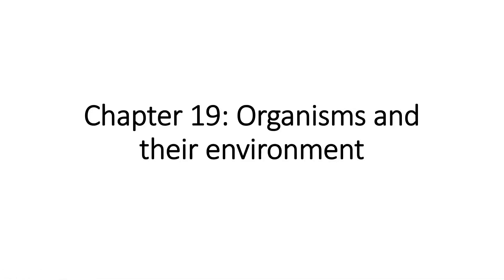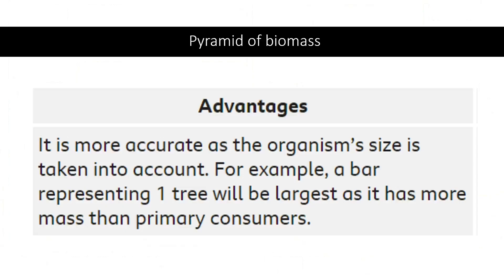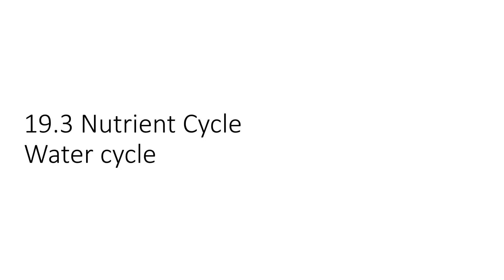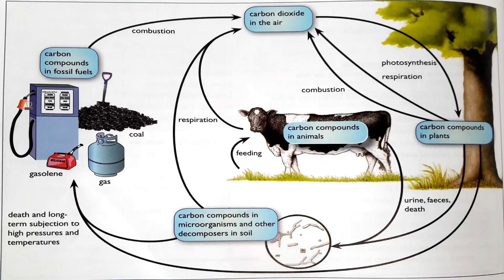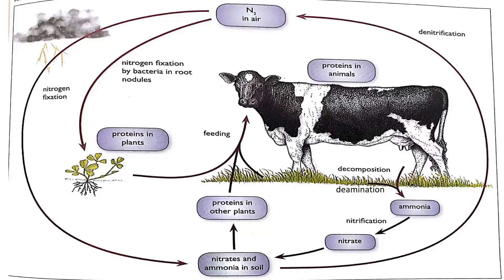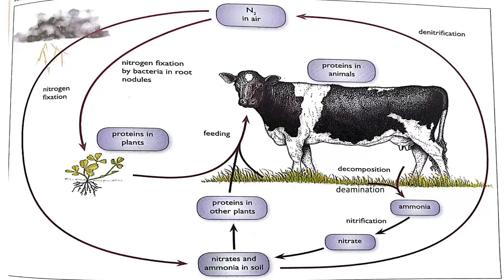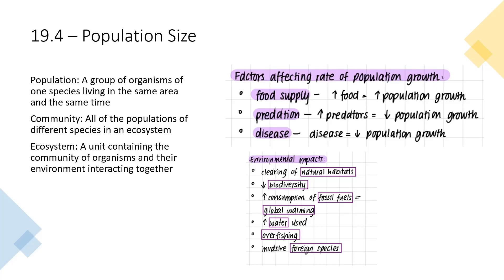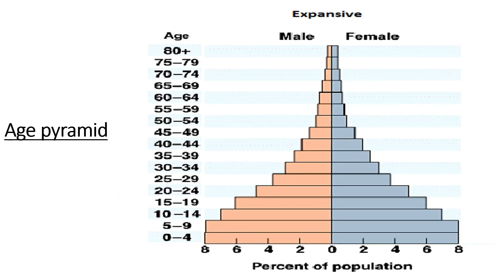IGCSE Biology - Chapter 19 | Organisms and their environment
Today, in this video, we will cover Chapter 19: Organisms and their Environment. So I can cover some helpful exam tips and revision sessions for this chapter for free!

Subtopics Covered:
19.1 - Energy Flow
19.2 - Food Chains and Food Webs
19.3 - Nutrient Cycles
19.4 - Populations